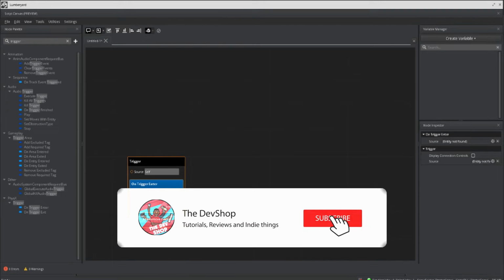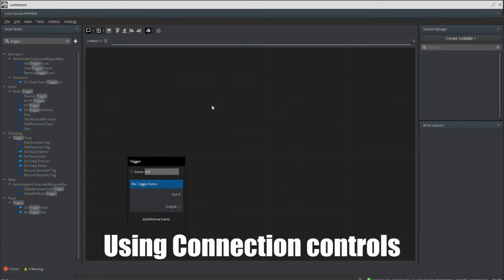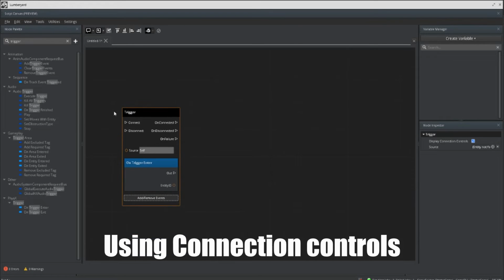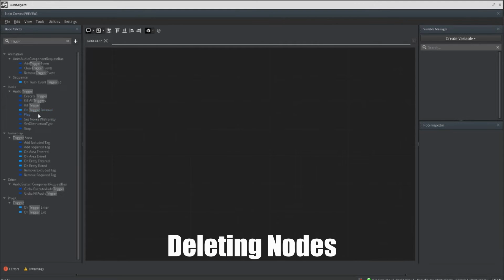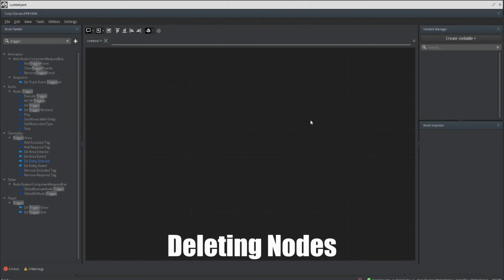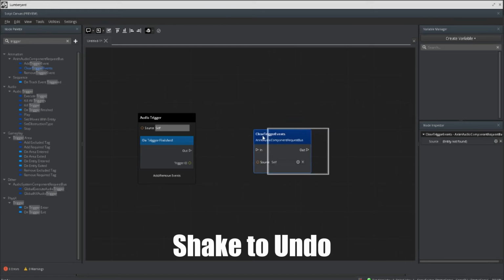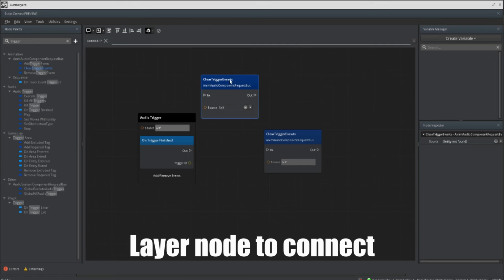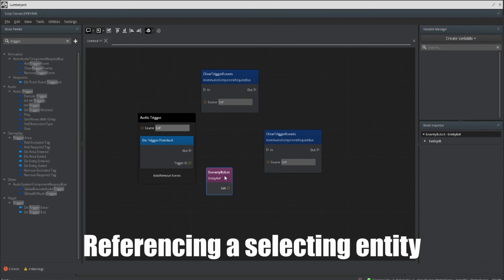Tips & Tricks #2 - 5 things you should know about Script Canvas!.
Wassup ppl, today we take a look at 4 things can can be beneficial to the quality of life experience in LY.

SOCIAL

Your support is greatly appreciated!, the best way to support the channel if you have done everything above (or couldnt) is to share and like the videos! getting more eyes is always good for channel growth!.